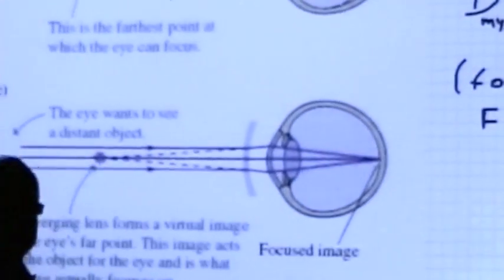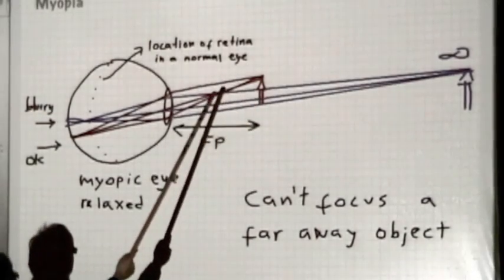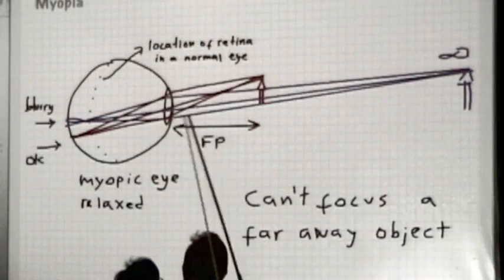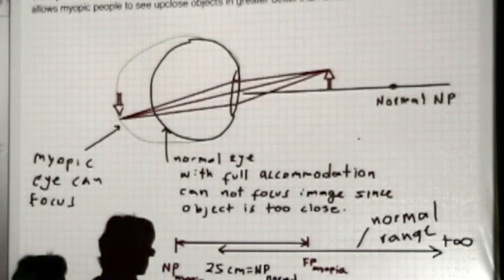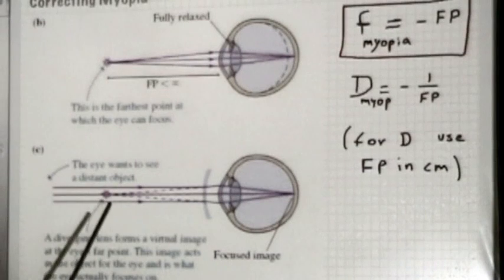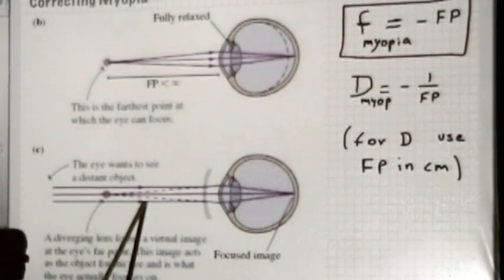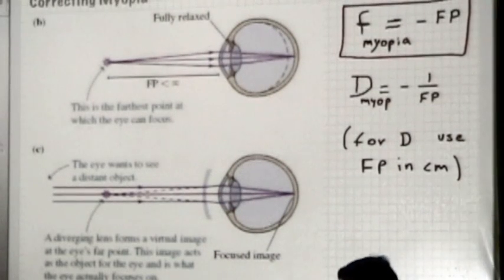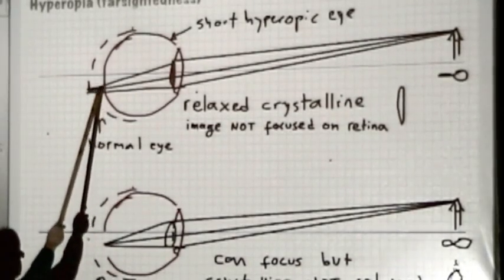Chap24-06-Correcting Myopia & Hyperopia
In this video I discuss the kind of lens required to correct for Myopia and Hyperopia.